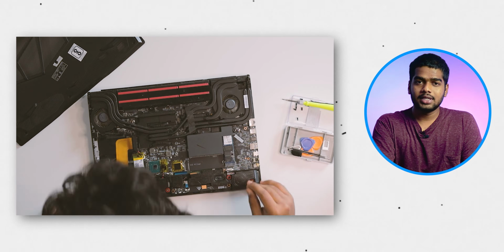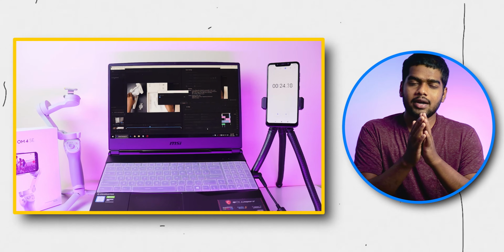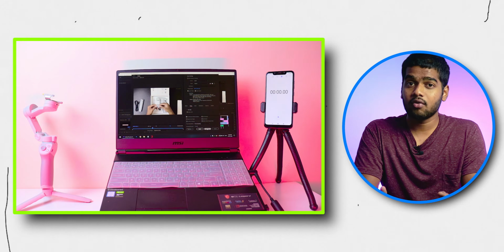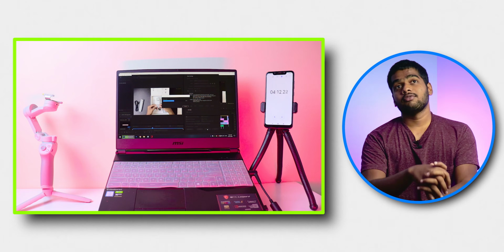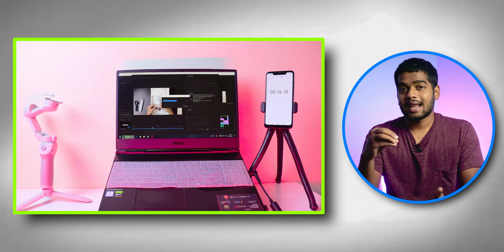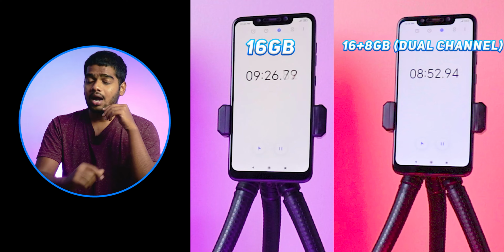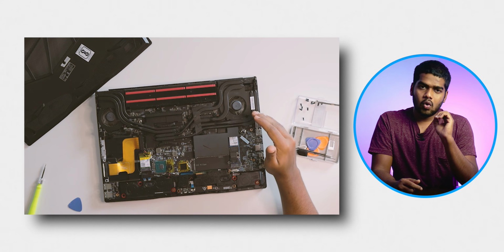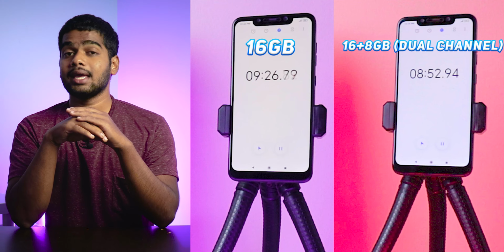16GB vs 24GB RAM - Which Is Best For Editing Videos In Premiere Pro?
Here's the video rendering test of 16Gb and 24Gb(16+8) RAM in Adobe Premiere Pro. The test is with Single & dual-channel RAM. This video helps to find out how much RAM is needed for Adobe Premiere Pro based on your graphics, and editing level.

Do note that I tested this for my video editing. If you add more animations to the video, the time will be more & different.
Here are some related videos to this topic